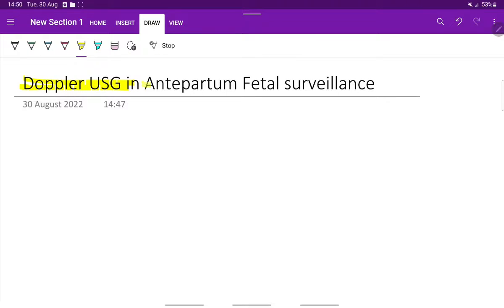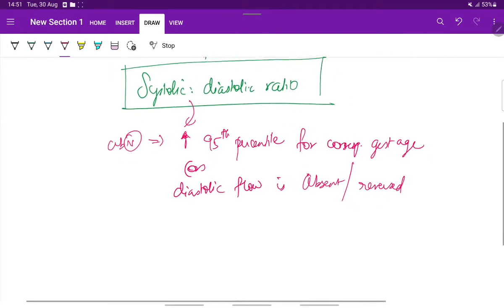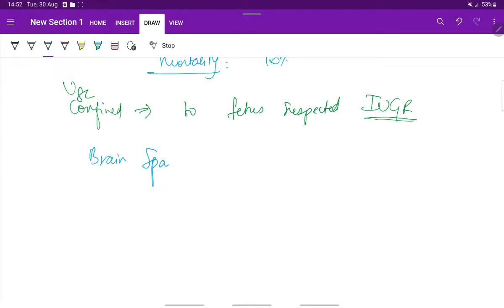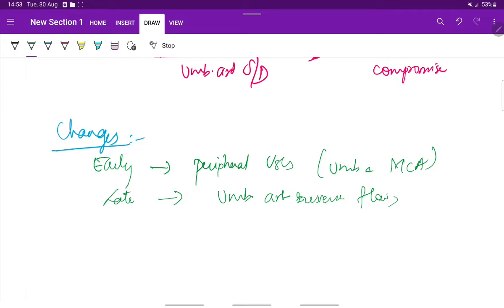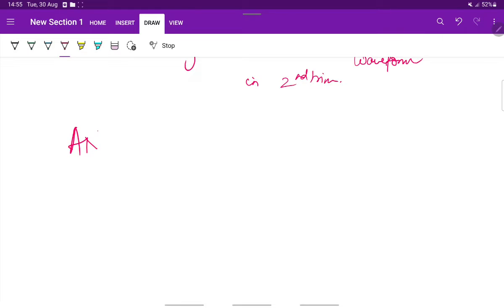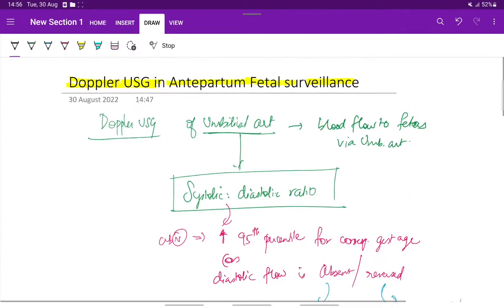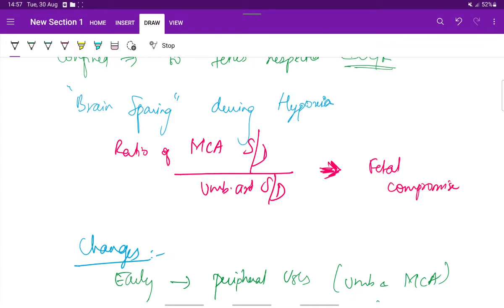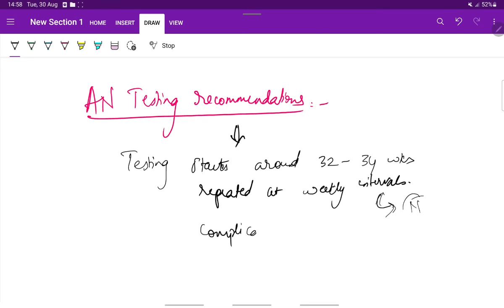Doppler USG in Antepartum fetal surveillance | Obstetrics | OG | Easy notes | MeDTecH29